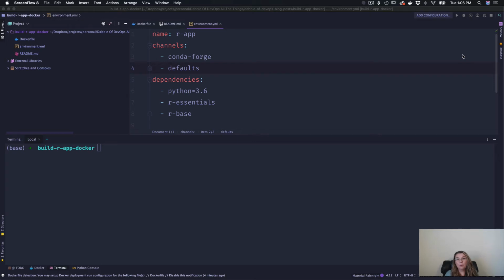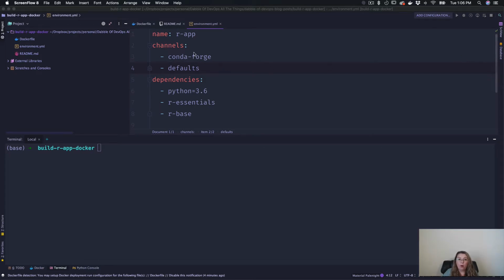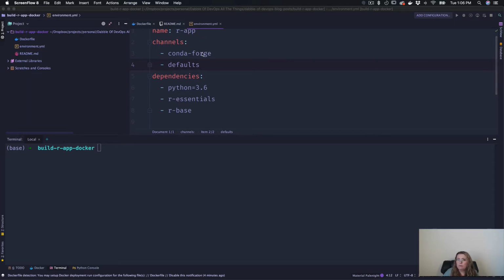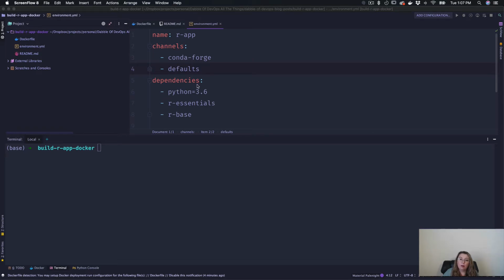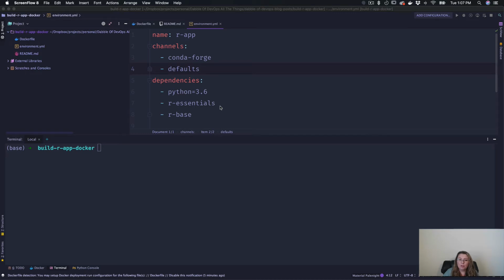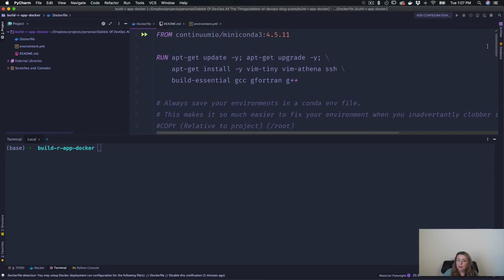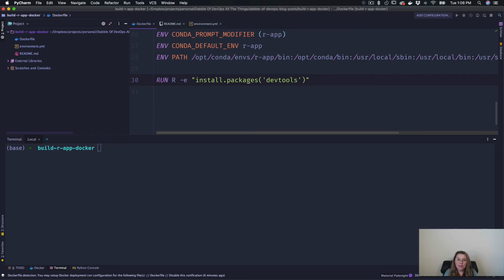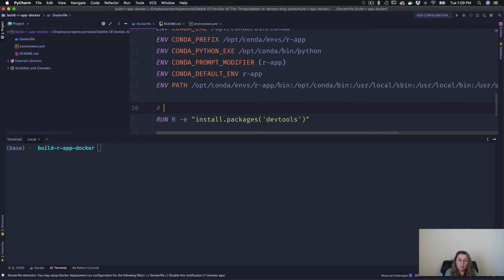Docker Foundations - Build Docker images with R Packages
Add R packages to your docker images with conda.